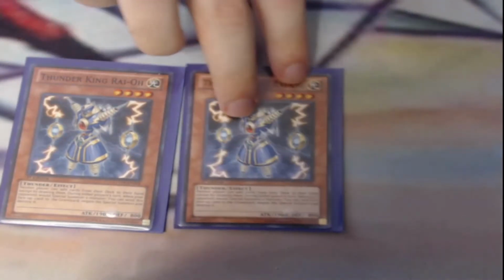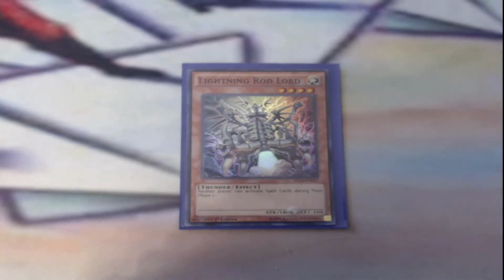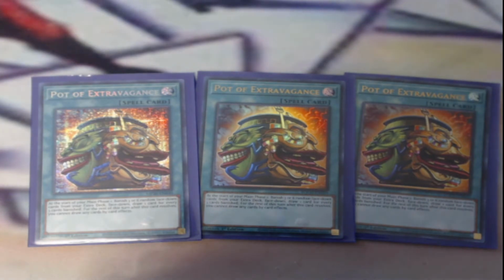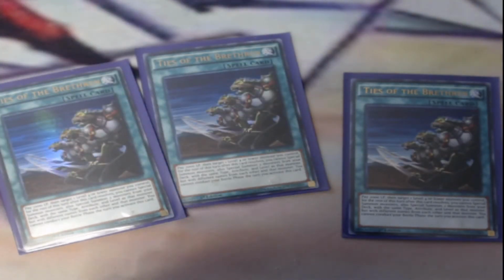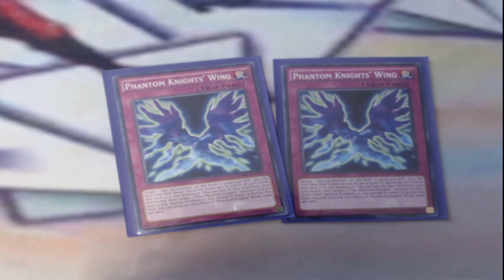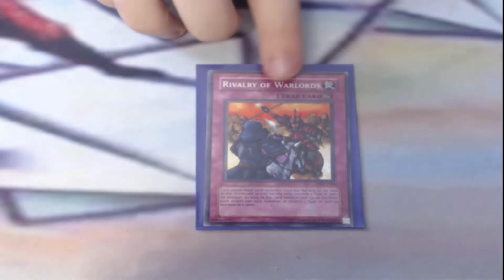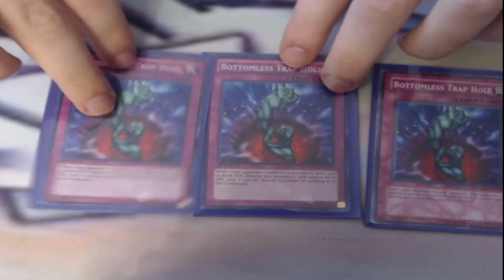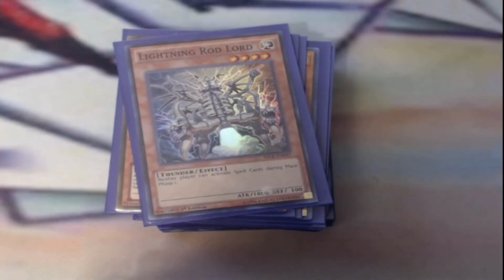Thunder Stun Deck Profile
Thunder has some cool monsters, and a lot of them even have some effects that will frustrate the opponent. I decided to take advantage of this so that I could play one of my favorite cards of all time "Lightning Rod Lord." Setting up this thunder stun lock can lock your opponent out of special summoning, searching and playing spells in main phase 1. Very wacky and silly I hope you enjoy.